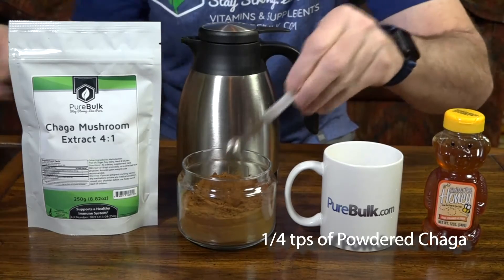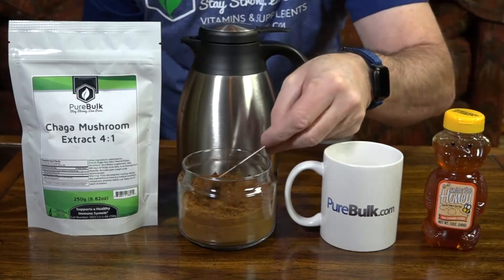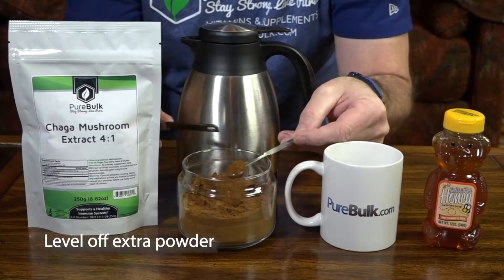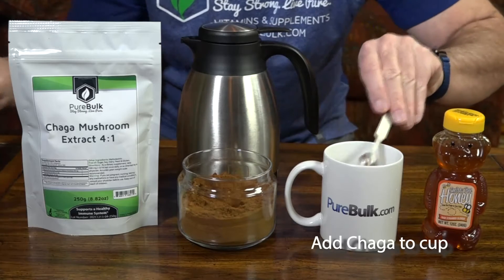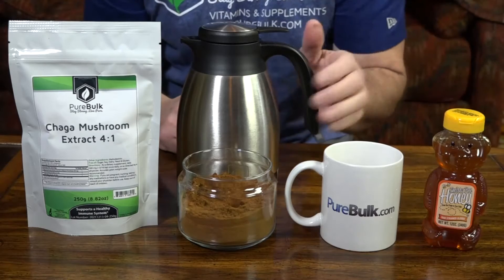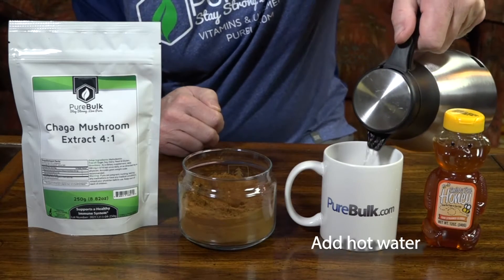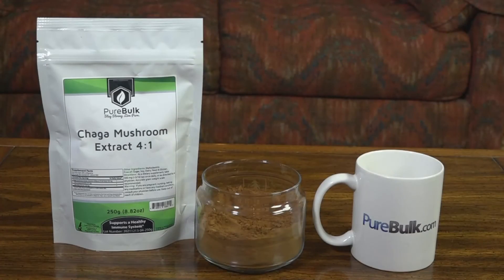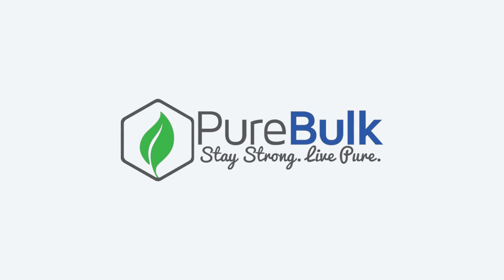Chaga tea Presentation